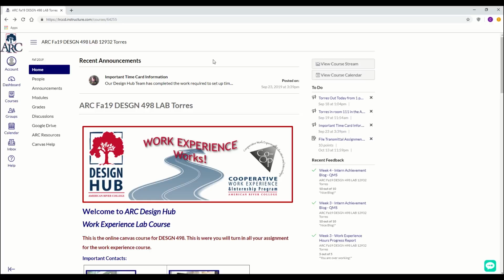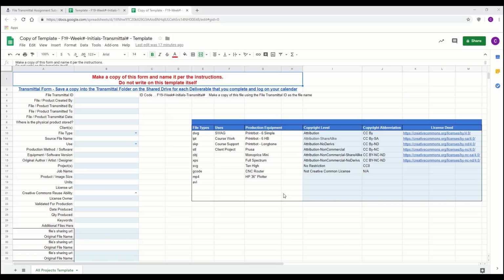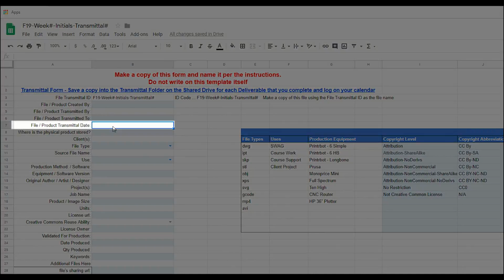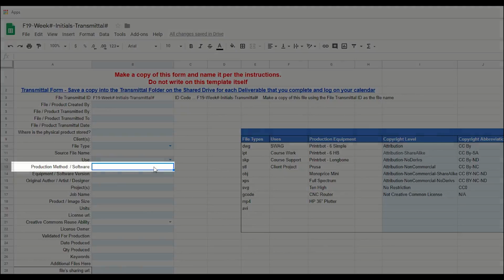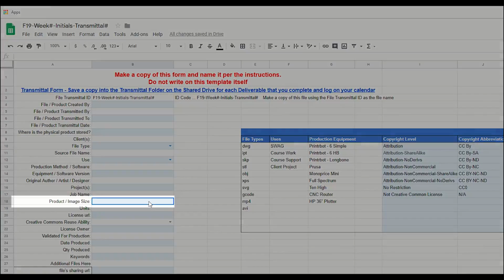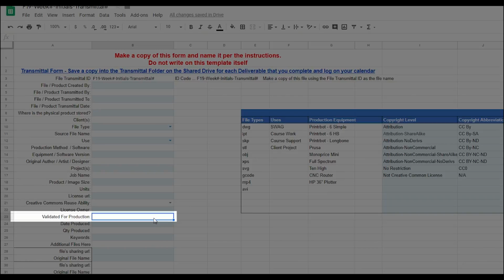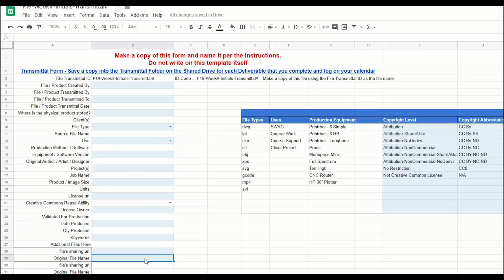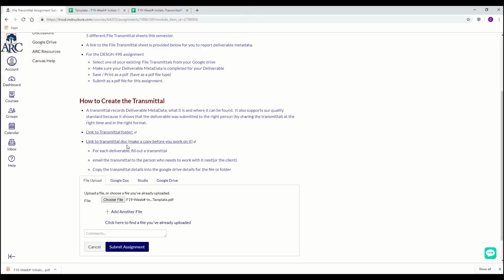Transmittal Training Video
This training video provides step-by-step instructions for Transmittals in the Design Hub.